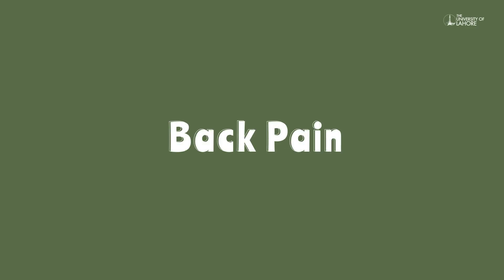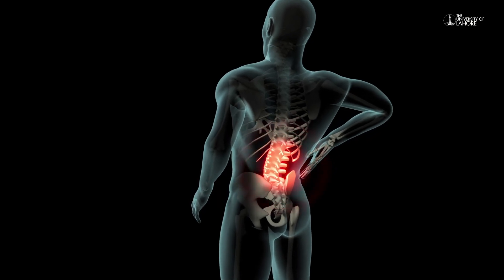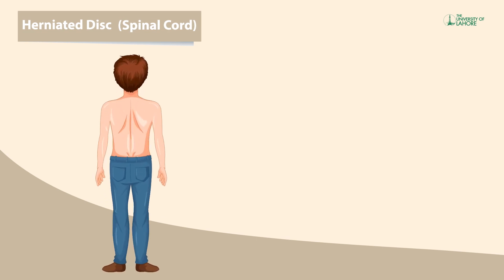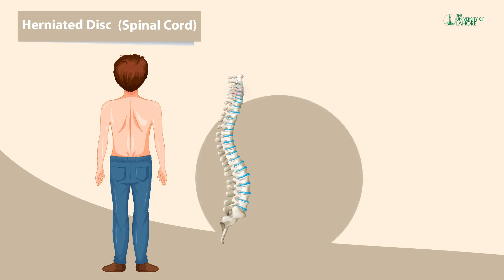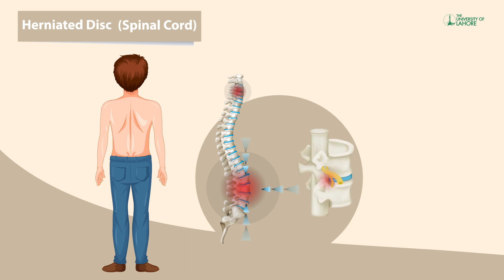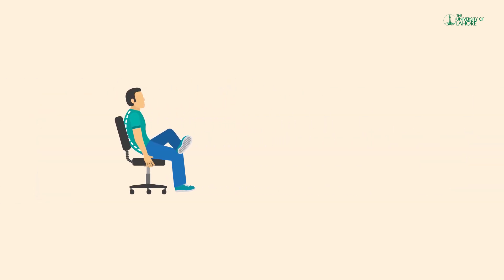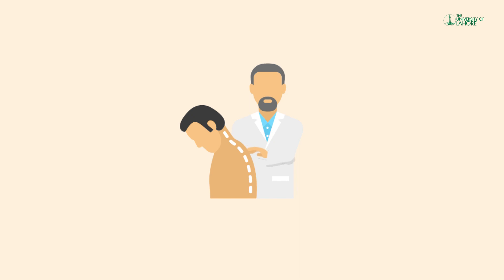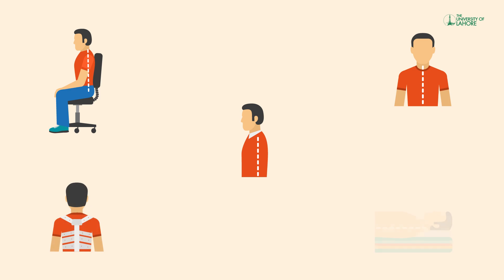Lower Back Pain Animation Video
About this video:
Back pain is a very common problem in adults as well as in youngsters it is resulted due to strain of muscle, ligament, or tendon.
The structure of the back has the spine or the backbone which is one of the strongest parts of the body and gives us the support to stand. It consists of 24 vertebrae which are separated by In-between discs inside the hard vertebrae the spinal cord travels which is well protected.